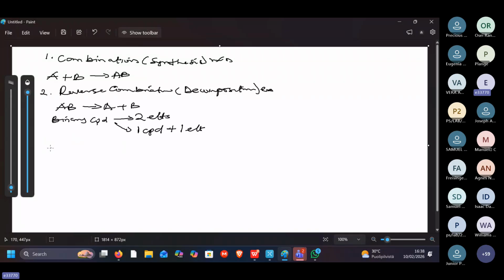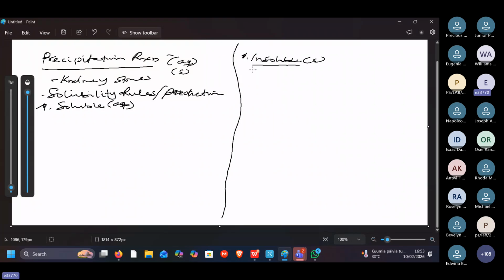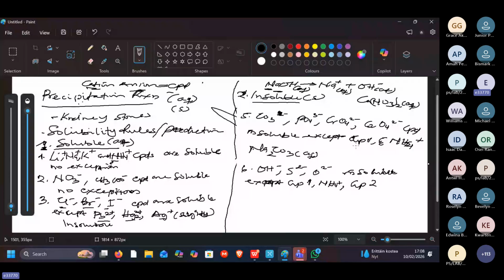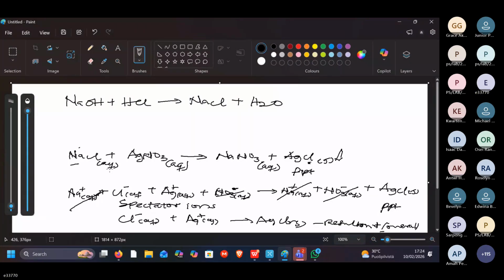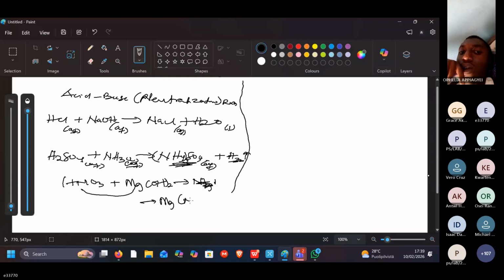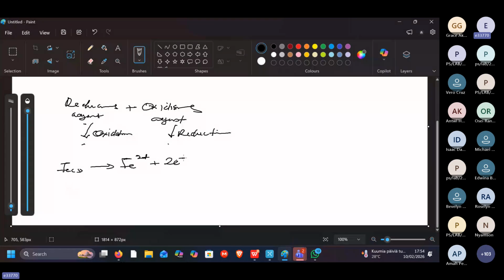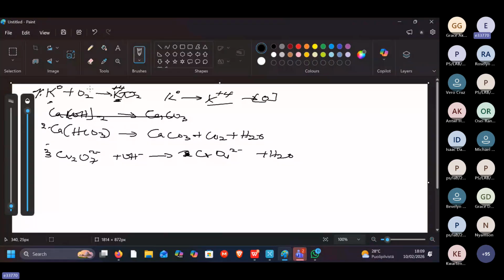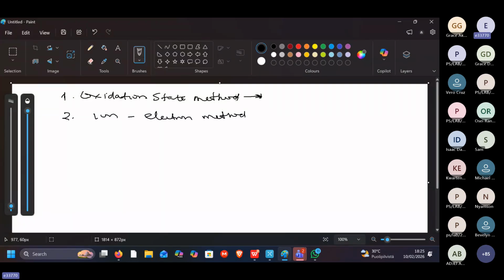13 February 2026